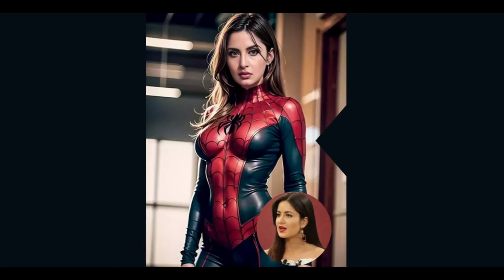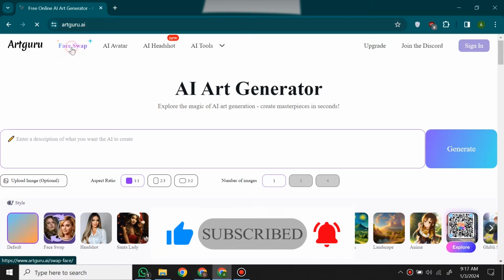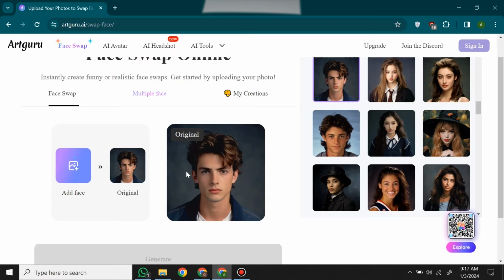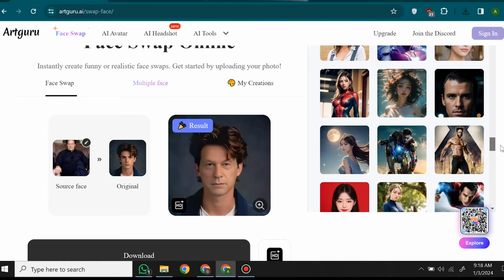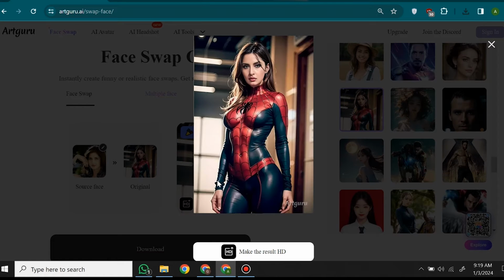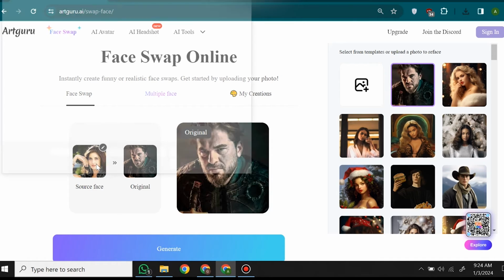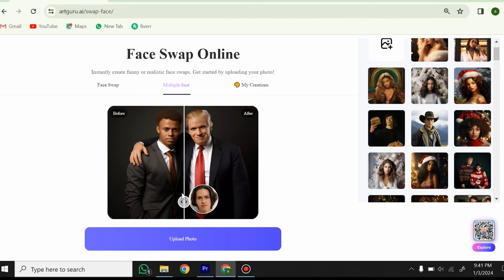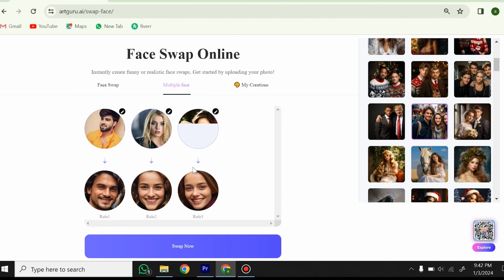Free Online Face Swap With Ai With One Click | Artguru Ai Tutorial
In today's video, we'll show you a super easy way to face swap using AI, and the best part is, it's completely free and just one click away! 😲✨

🤖 Imagine transforming your face into your favorite celebrity or swapping faces with your friends effortlessly. Well, now you can, and we're here to guide you through the process step by step.

🚀 In this tutorial, we'll introduce you to a user-friendly AI tool that makes face swapping a breeze. No need for complicated software or technical skills – just click and watch the magic happen!

🔍 We'll cover everything from getting started with the AI face swap tool to customizing the results for the perfect look. It's a fun and entertaining way to experiment with your photos and unleash your creativity.

🌟 Whether you're a tech enthusiast or someone looking for a quick and free way to spice up your photos, this tutorial is for you. Join us on this exciting journey of face swapping with AI, and let's have some fun together!